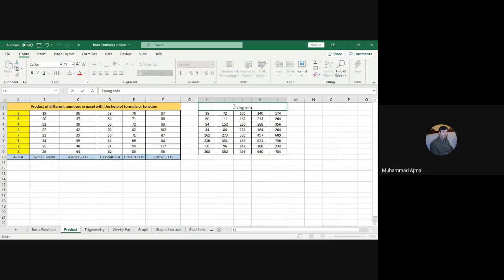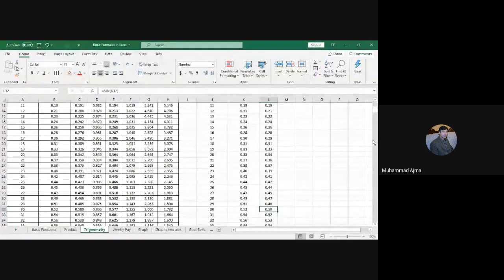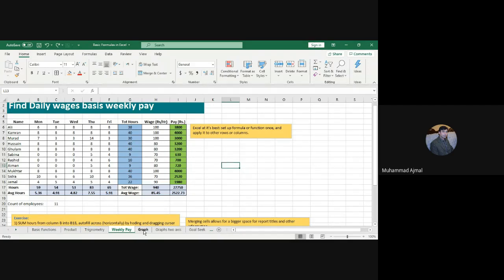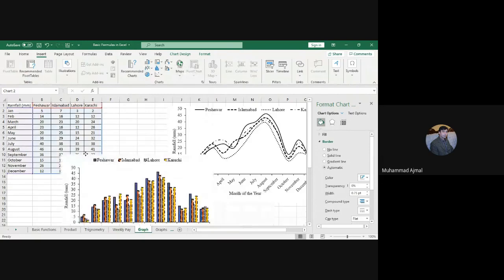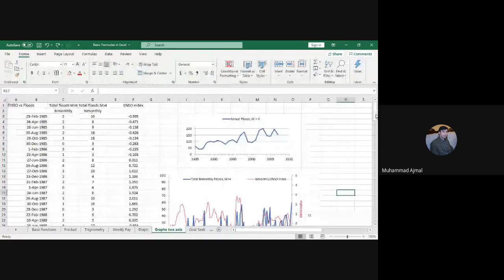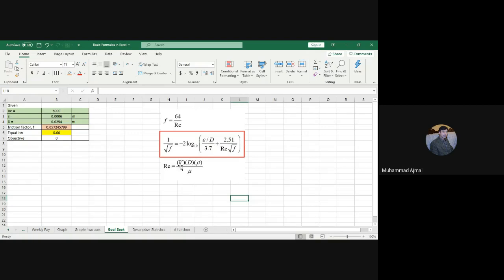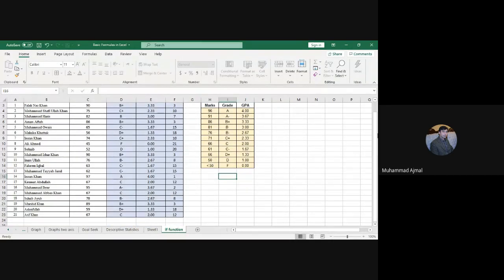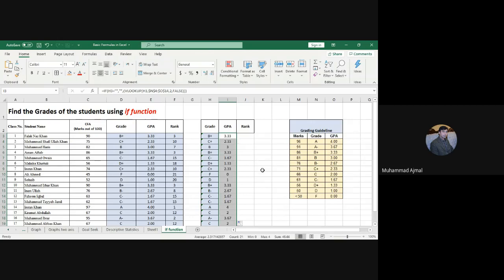Basic Excel Functions 2